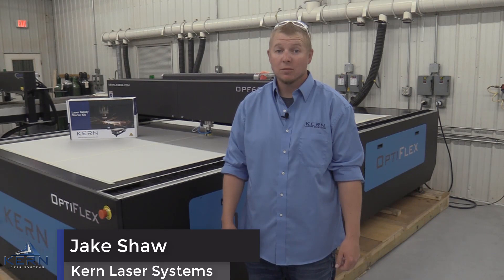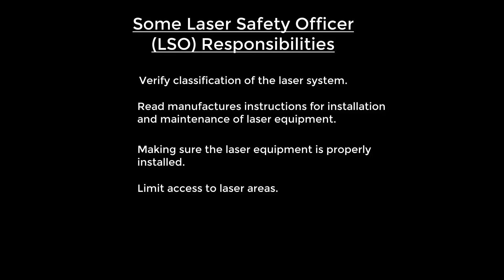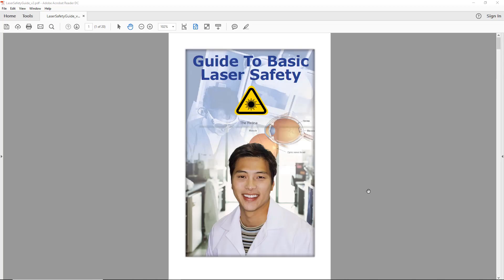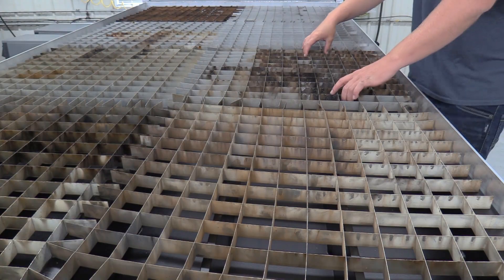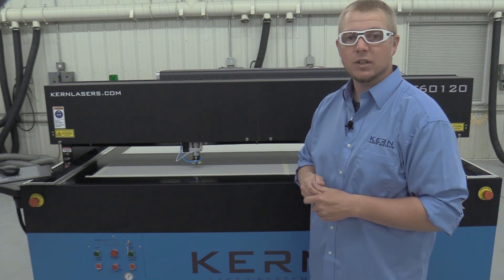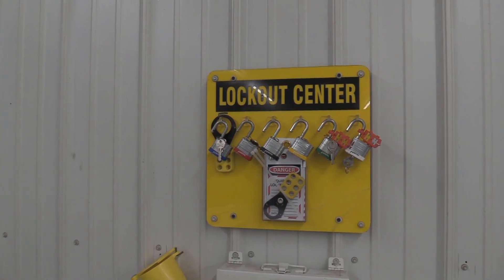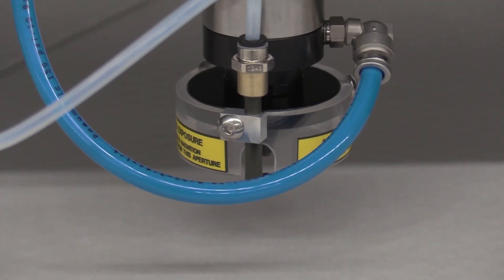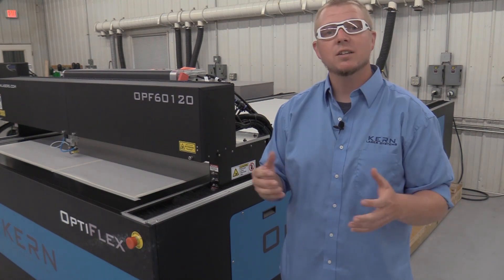OptiFlex Laser System Safety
Jake Shaw, Kern Laser Systems